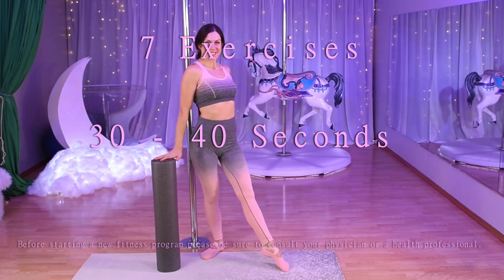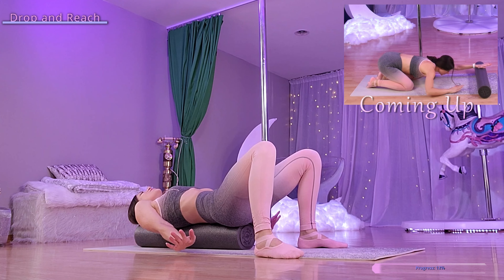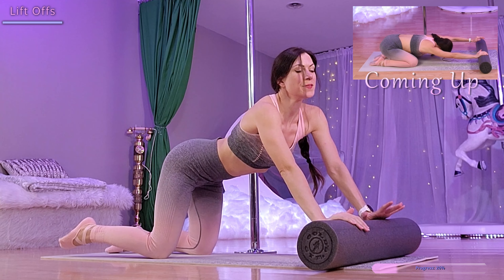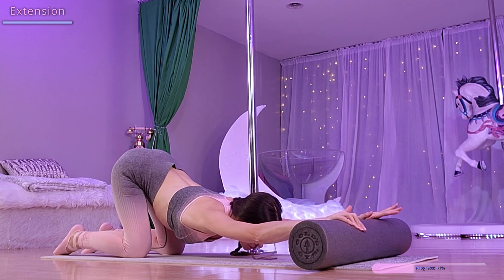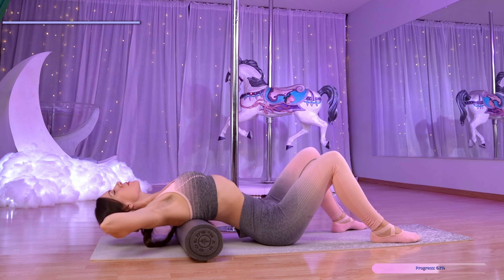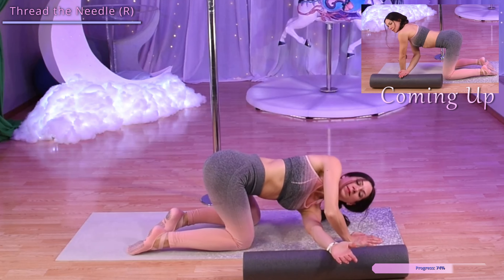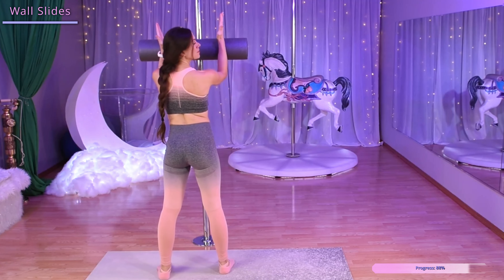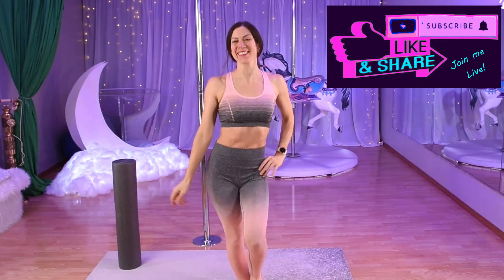Foam Roller Exercises, Strengthen Back & Shoulder Mobility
In this workout video we are focusing on exercises to relieve a tight mid back and shoulders using a foam roller. If you're feeling tension and discomfort in these areas, then this routine is perfect for you.

In this video, I'll be guiding you through a series of stretches and strengthening exercises that use a foam roller to target the mid back and shoulders. These exercises will help to improve flexibility, increase range of motion, and reduce muscle tension.

By the end of the video, you'll have a full workout routine that you can do at home or at the gym to help relieve tightness in the mid back and shoulders using a foam roller.

So hit that button,  grab your foam roller and let's get started!

To join me for weekly videos and Live Streams!

Use my hashtag- lsphysiogoals

Also check out-
✨More Fitness Products I Enjoy-
✨Streaming Gear-

Use My Associate Links whenever you need to Shop on amazon, It's a great way to support your favorite content creator💖

0:00 Intro
0:06 Angels
0:58 Chest Drop Reach
1:47 Lift Offs
2:38  Extension
3:17 Thoracic Extension
4:03 Thread the Needle (L)
4:48 Thread the Needle (R)
5:29 Wall Slides
6:25 Like and Subscribe! ♡